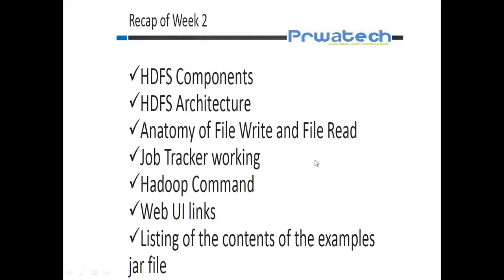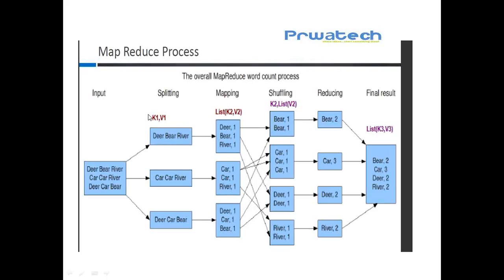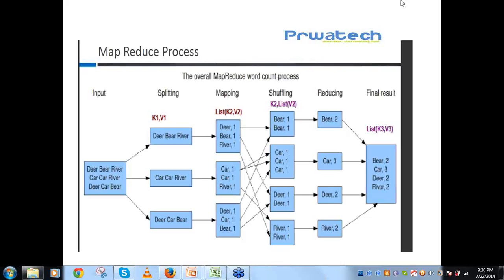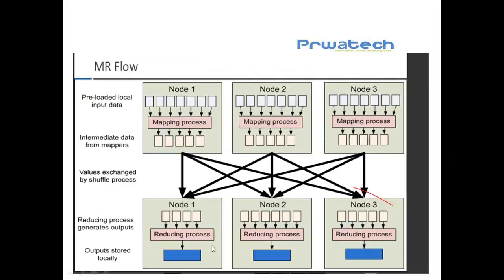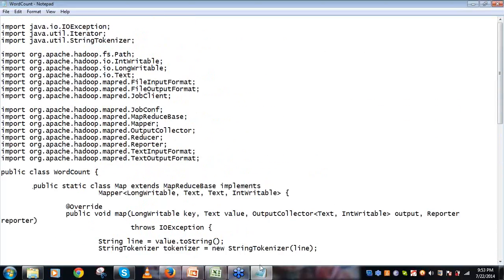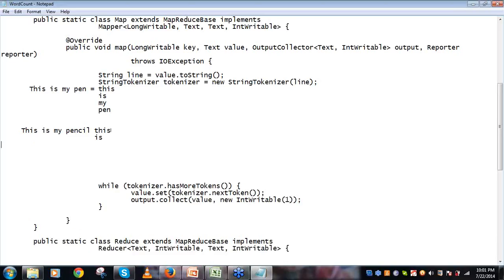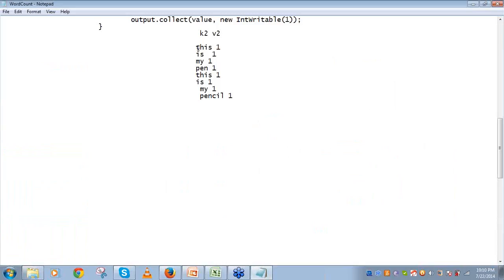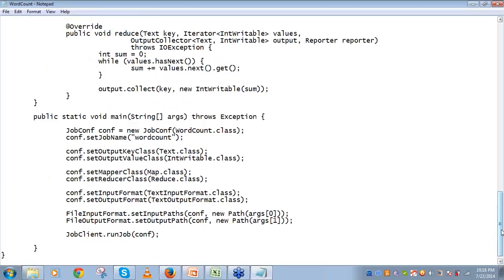Hadoop MapReduce Session @ 7 45 pm on Tuesday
Soon more related to Big data will be available